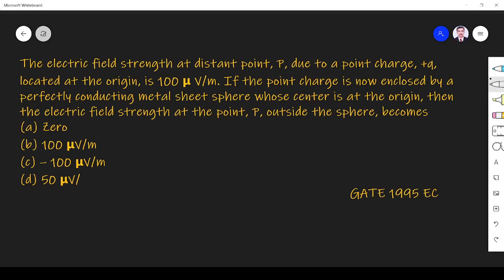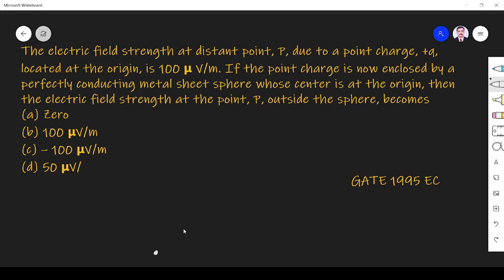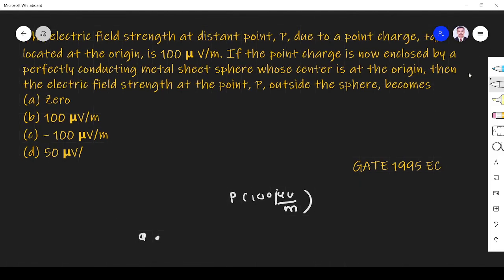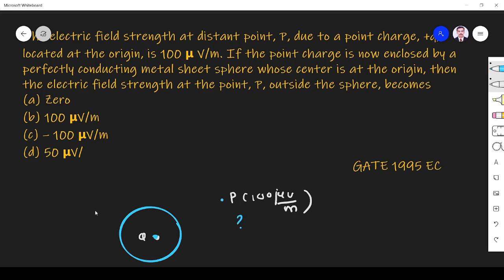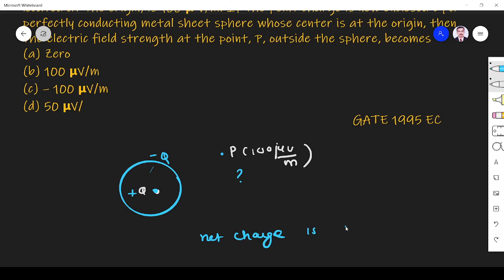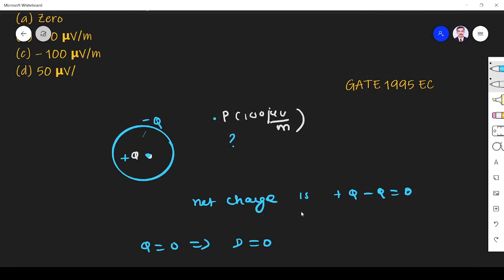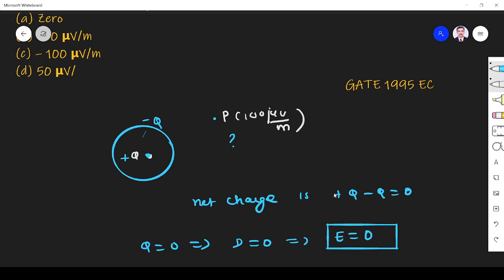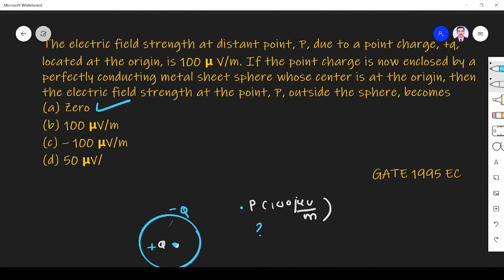Electromagnetics GATE EC 1995 Gauss Law |#10| @Majeeth Lectures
@Majeeth Lectures